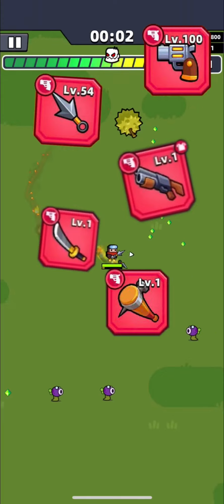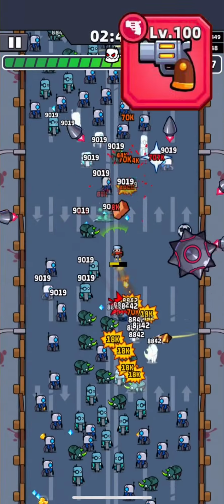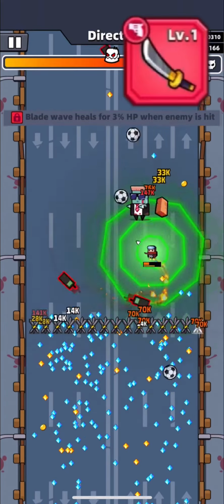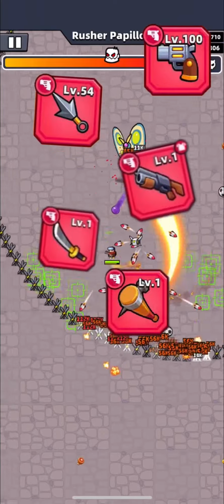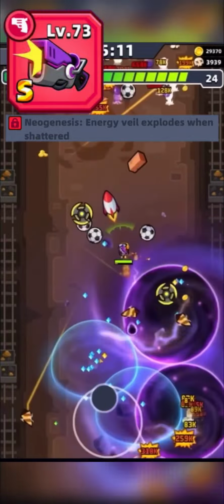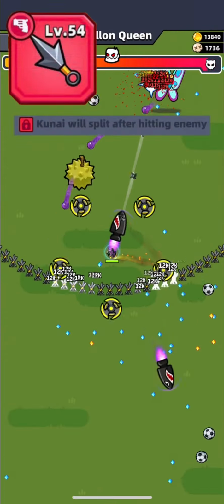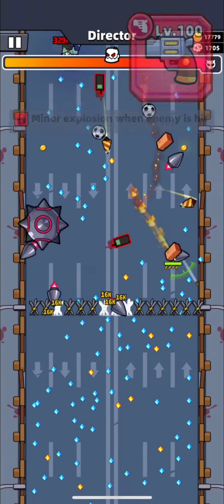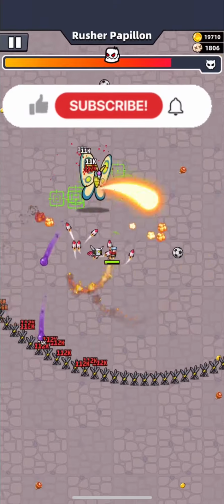Best Legendary Weapon in Survivor.io | Legendary VOID POWER is TOP Now?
0:00 Intro
0:22 Legendary Kunai
0:55 Legendary Revolver
1:18 Legendary Katana
1:45 Legendary Shotgun
1:56 Legendary Basketball Bat
2:21 Legendary Lightchaser
2:36 Legendary Void Power
2:58 Conclusion about each weapon
4:30 Which weapon is better to make Legendary
4:44 Thanks for Watching)))